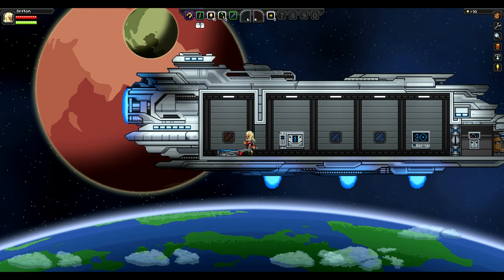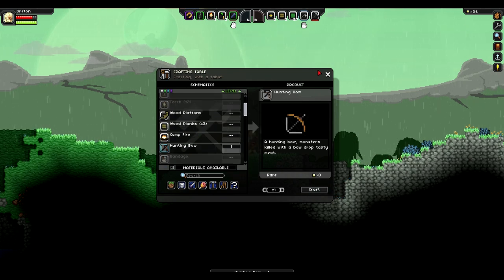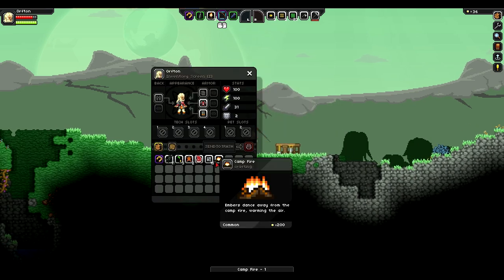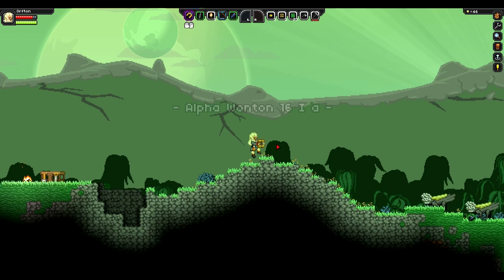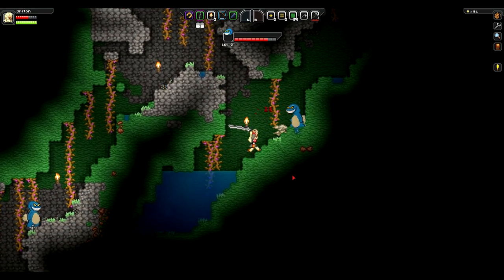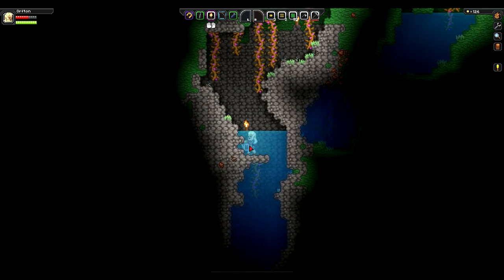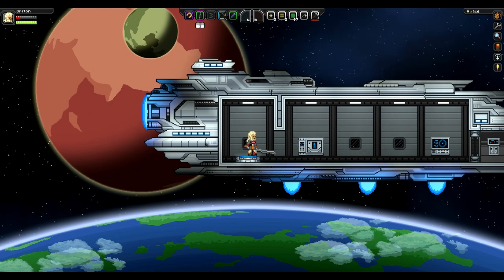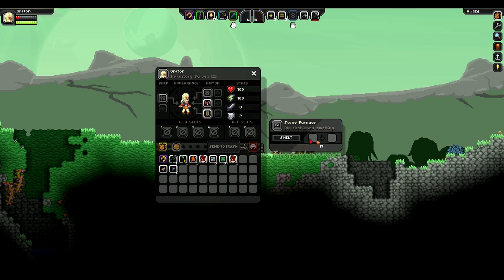Let's Play: Starbound! [Episode 3]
Planet of the Apes, NLSS edition.